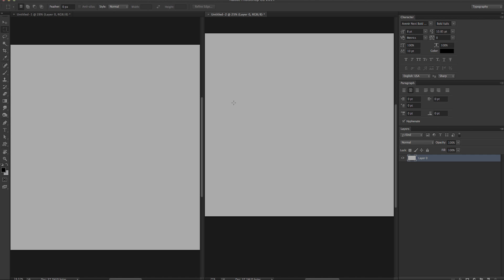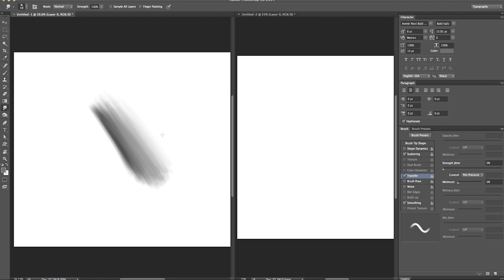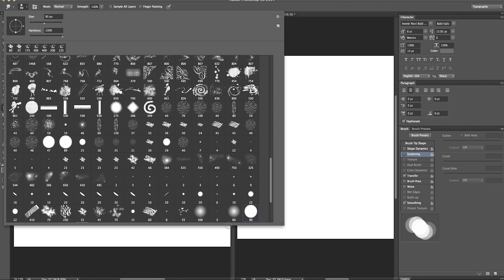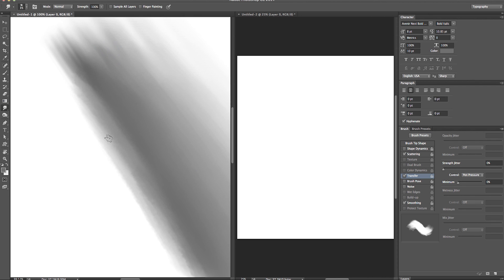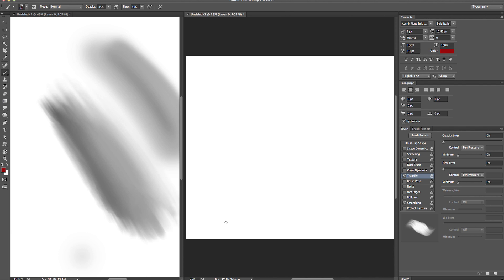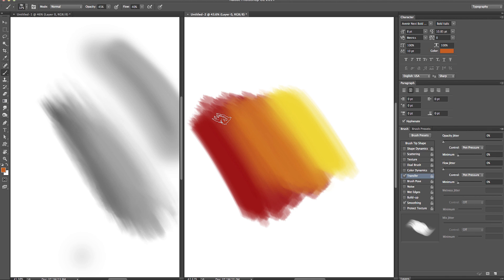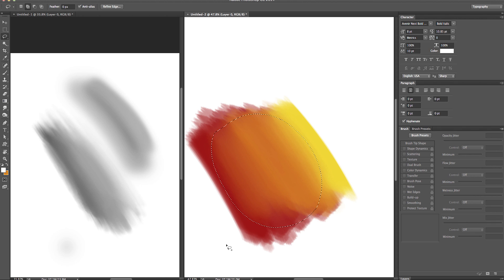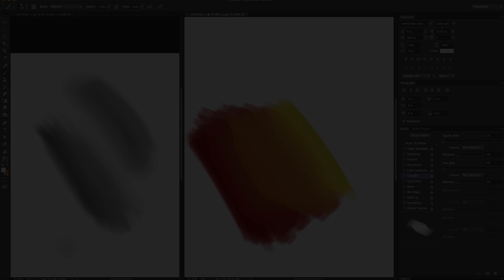Blending Digital Paint In Photoshop - Tutorial - Narrated by Robert A. Marzullo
- In this video Tutorial I explain how to use basic techniques to blend color and tone in Photoshop for digital painting. I first show you the grayscale method that I use to apply and blend values. Then, I show you how to blend colors together by sampling from the gradients in between the color transition. I also go over using the airbrush to soften some of the artifacts you get while digital painting with brushes.

To get a copy of the Blackstone Comic by Robert Marzullo  in either Printed or Digital Download just visit :